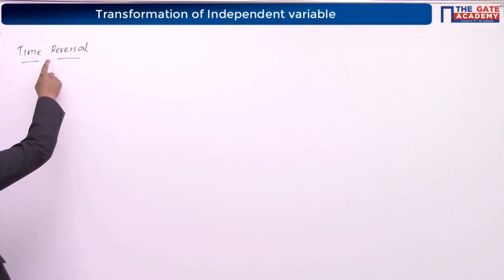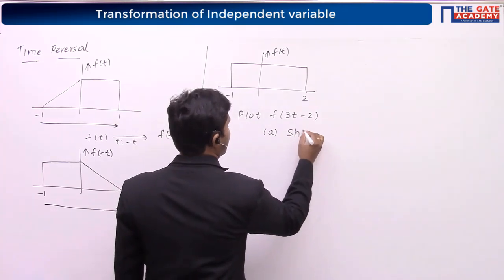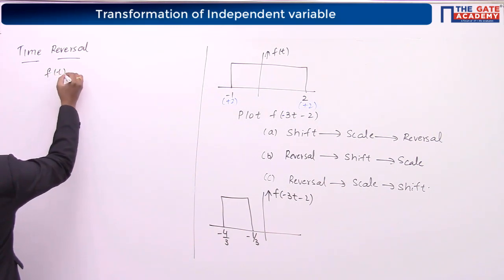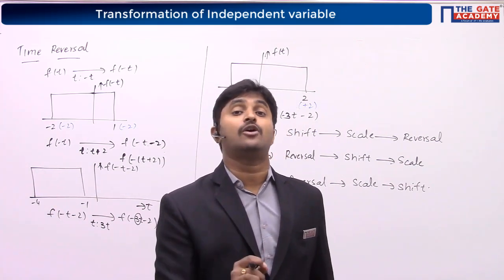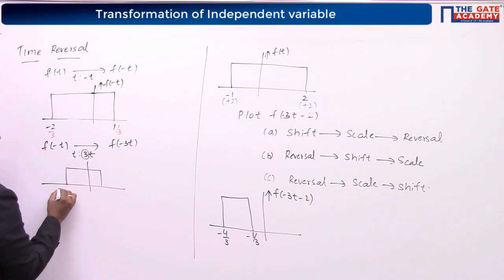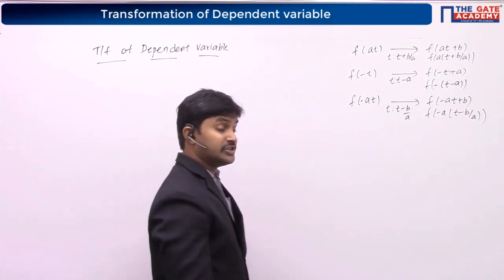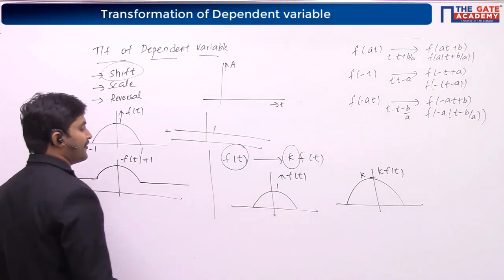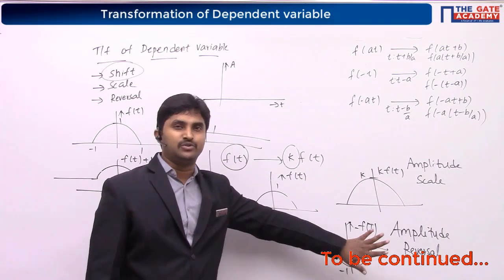Transformation of Independent Variable & Dependent Variable (Part-4) of Signals & Systems | EE/EC/IN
Watch Free GATE Lectures to learn about the Transformation of Independent Variable in Signals and Systems for Electrical / Electronics and Instrumentation Engineering Students for GATE Exam.

GATE exam (Graduate Aptitude Test in Engineering) is a computer-based standardized test conducted at the national level in India with an aim to examine the understanding of various engineering and science undergraduate subjects.

The main intention of GATE is to pick the aspiring, righteous and motivated candidates for PG programs in engineering for the national level.

Prepare with India’s Best GATE Coaching Institute “THE GATE ACADEMY”, and Crack GATE Exam with Top Rank.

THE GATE ACADEMY is founded by alumni of IISc (Indian Institute of Science) and IITs (Indian Institute of Technology). THE GATE ACADEMY is the largest organization in the field of GATE Coaching, with a presence in more than 50 cities and has trained more than 1, 80,000 students since inception.

Playlists for FREE GATE Video Lectures for Mechanical  Engineering, Electrical Engineering, Electronics and Communication, Civil Engineering, and Computer Science Engineering:
1. GATE Preparation Lectures - ME
2. GATE Preparation Questions - ME
3. GATE Preparation Lectures - CE
4. GATE Preparation Questions - CE
5. GATE Preparation Lectures - ECE
6. GATE Preparation Questions - ECE
7. GATE Preparation Lectures - IN
8. GATE Preparation Questions - IN
9. GATE Preparation Lectures - EE
10. GATE Preparation Questions - EE
11. GATE Preparation Lectures - CS&IT